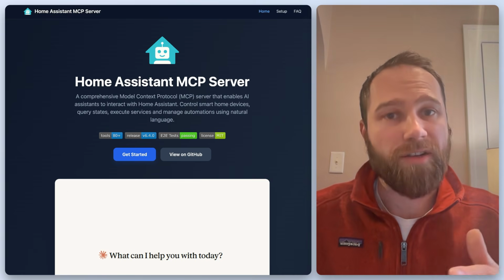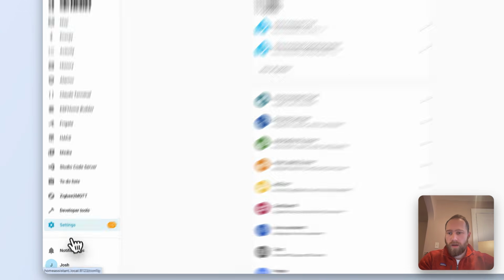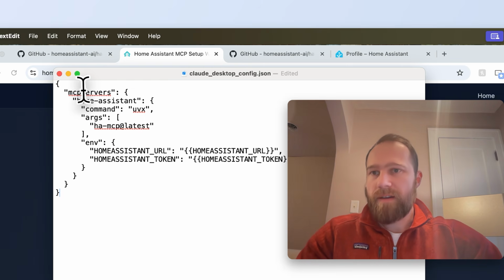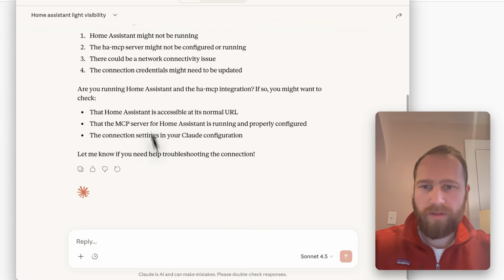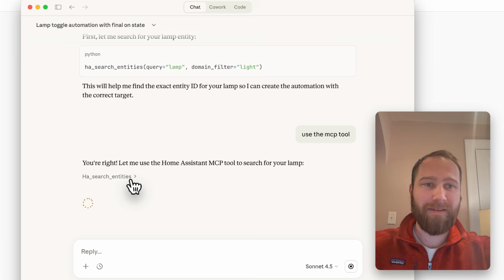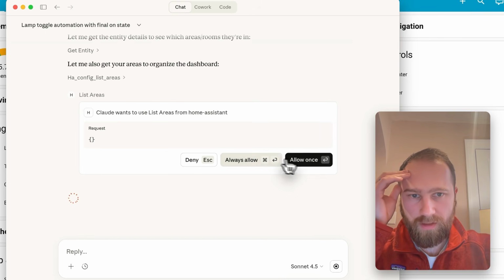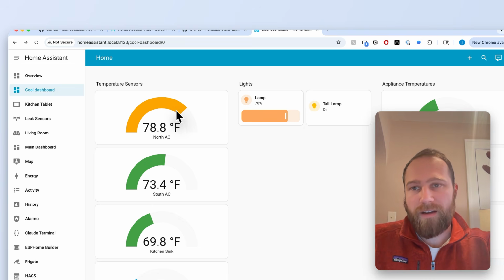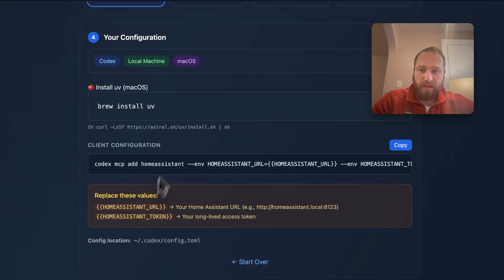Home Assistant MCP: One Server for Claude, Codex, and Gemini CLI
Do you want to connect *Claude Code*, *Claude Desktop*, *Codex CLI*, *Gemini CLI*, or any other AI Agent to *Home Assistant*? Now you can with this open source Home Assistant MCP Server! We focus on the community HA-MCP server, why it is more capable than the built-in option, and how to install, verify, and use it for real automations and dashboards. Start with the official setup wizard linked below.

📋 *Chapters:*
00:00 Intro
01:22 Warnings, Limits, And Prereqs
03:04 Install on Claude Desktop
06:39 Control Entities
09:03 Create Automations
10:42 Build A Custom Dashboard
14:19 Tool List, Capabilities, And Wrap-Up

⚠️ *Important Requirements:*
- A working Home Assistant instance with administrator access
- A current Home Assistant backup (strongly recommended before testing AI control)
- An AI client that supports MCP (e.g., Claude Desktop, Gemini CLI, Codex CLI)
- Local network access to Home Assistant (unless you implement an advanced remote setup)

💡 *Pro Tips:*
- Back up Home Assistant before enabling AI tool access: Settings → System → Backups → “Backup Now.”
- Start with a limited-scope test (one room or a few non-critical devices) before expanding permissions and automations.
- Use clear, consistent entity naming in Home Assistant to improve command reliability and reduce ambiguity for the agent.
- Validate actions by checking entity state changes in Home Assistant logs/history—especially when creating new automations.
- Keep MCP access on the local network unless you fully understand the security implications of remote exposure.